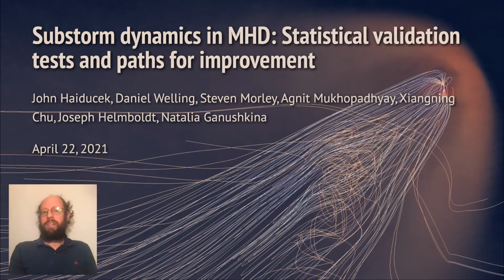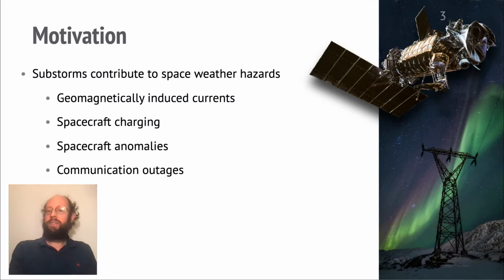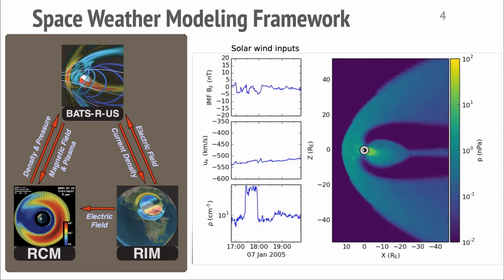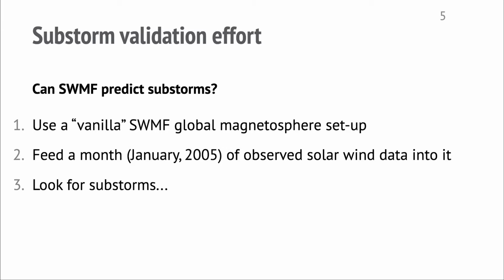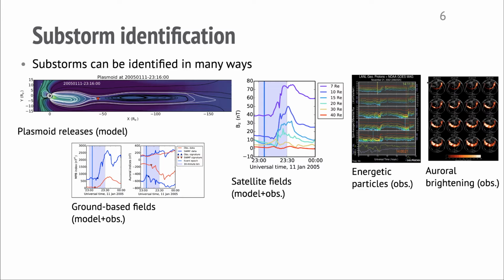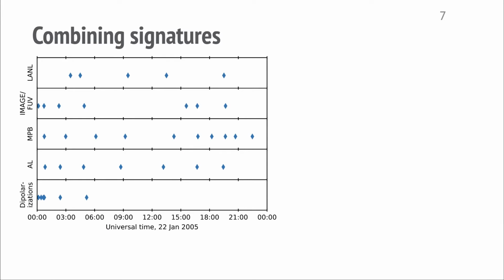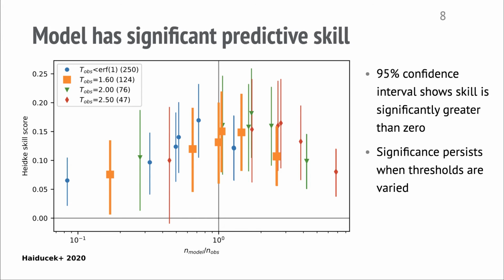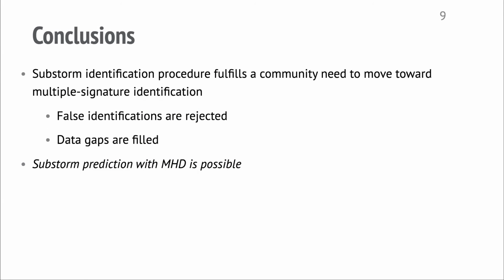Substorm dynamics in MHD: Statistical validation tests and paths for improvement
Magnetospheric substorms consist of an explosive release of energy from the Earth's magnetotail. Magnetohydrodynamic (MHD) models have been used for many years to simulate substorms, but questions remain as to the validity of MHD in this application. In the present work we show that an MHD model reproduces the onset times of observed substorms to a statistically significant degree.